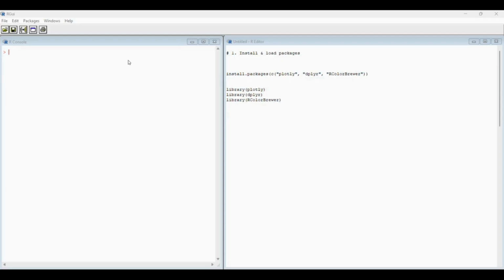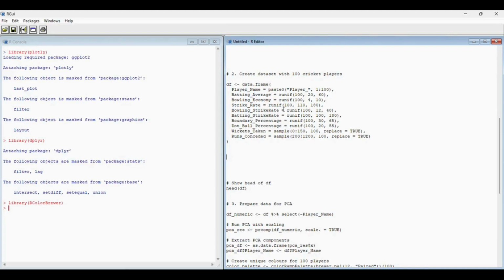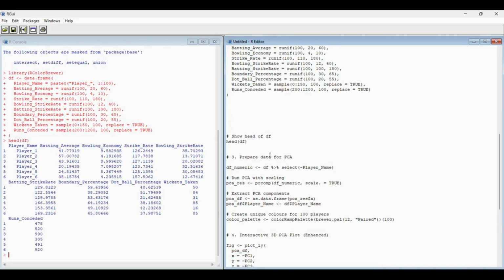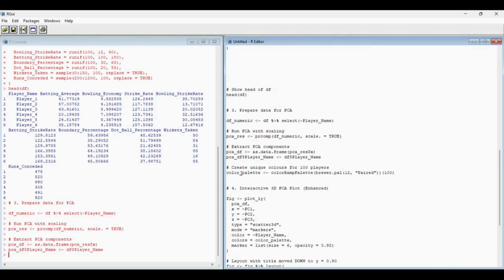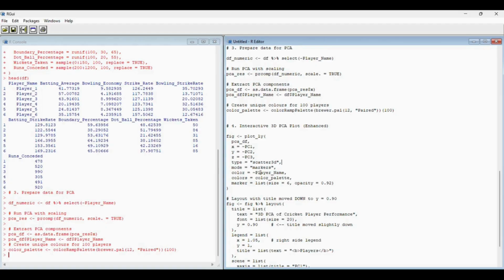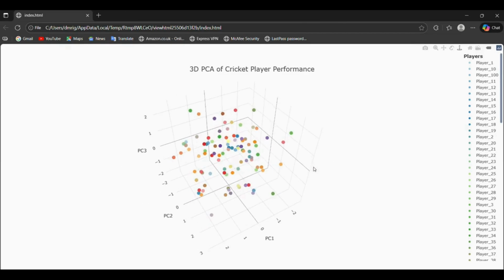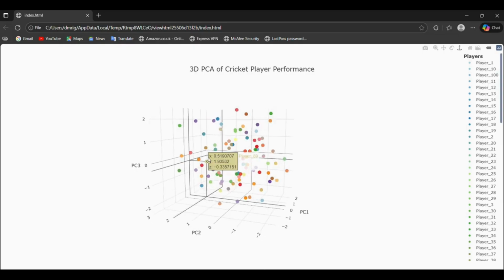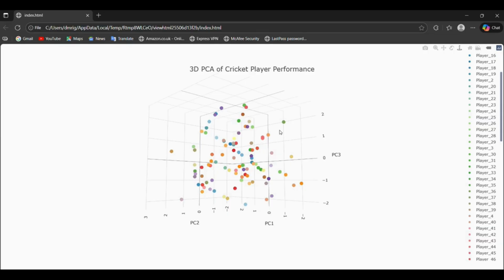3D PCA in R Software: From Cricket Analytics to Biological Data Visualization!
🔥 Welcome to the most beginner-friendly 3D PCA tutorial on YouTube!
In this video, Mriganka Das walks you step-by-step through creating a beautiful 3D PCA plot in R using Plotly-applied to REALISTIC cricket player performance data.

Whether you’re a biologist, data scientist, cricket analyst, or machine-learning student, this video breaks PCA down into simple, visual, intuitive concepts.

🎥 What you will learn:

✔ What PCA is and WHY it’s used
✔ How to create a dataset of 100 cricket players in R
✔ How to clean and prepare data for PCA
✔ How to run prcomp() with scaling
✔ How to extract PC1, PC2 & PC3
✔ How to color-code players beautifully
✔ How to make an interactive 3D PCA plot with Plotly
✔ How to interpret PC1, PC2 & PC3 in cricket
✔ How PCA is used in genomics, proteomics, drug discovery, metabolomics, and more

🧬 Scientific Applications Included:

Gene expression PCA

Metabolomics clustering

Toxicity profiling

Drug response patterns

This video is designed to be super easy, so even if you’re a beginner, you will fully understand everything by the end.

🧠 Connect with Mriganka Das for more tutorials:

📌 PCA
📌 Machine Learning
📌 R Programming

If you found this useful, make sure to:
🔗 Share with your scientific community
📌 Bioinformatics
📌 Cricket analytics
📌 Data visualization